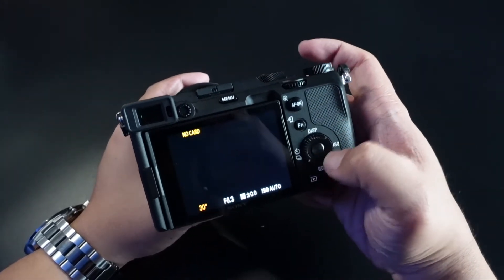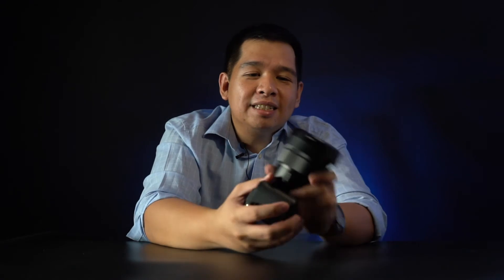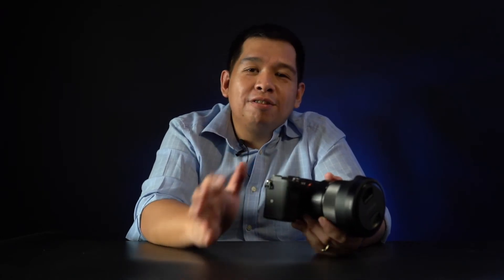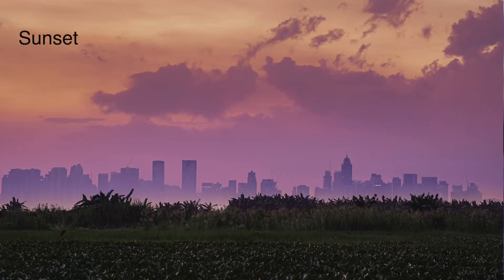Alpha 7C Full-frame Compact | Review by Landscape Photographer Nicco Valenzuela | Sony PH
Landscape and architecture photographer Nicco Valenzuela takes the Alpha 7C for a test drive. Check out his review of the world's lightest and smallest full-frame camera.